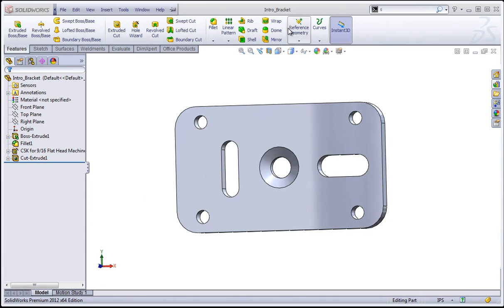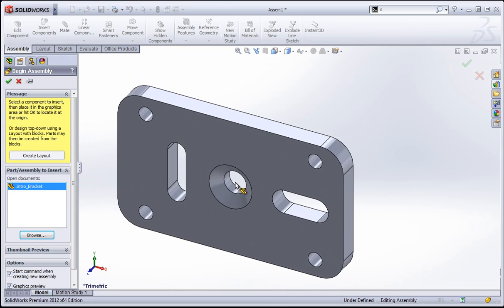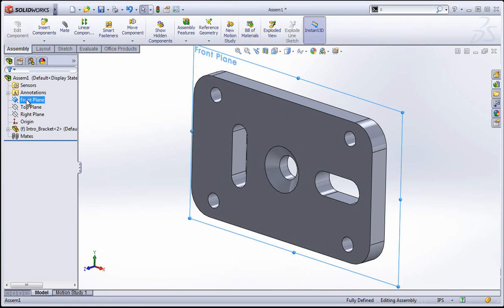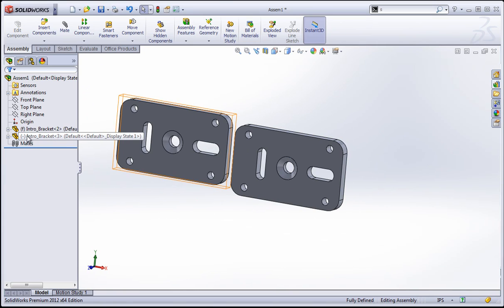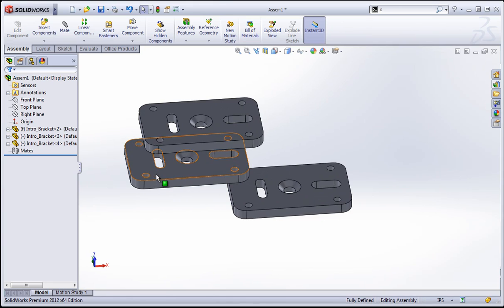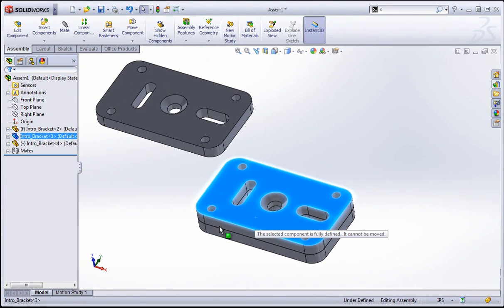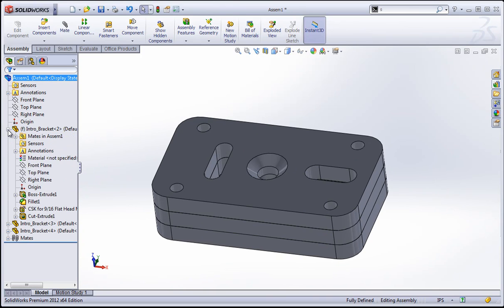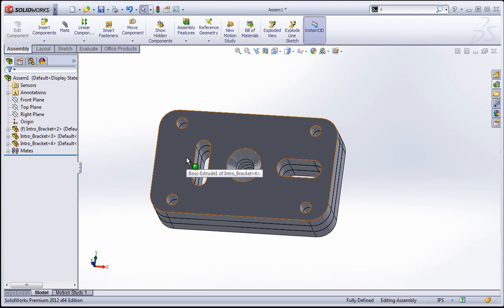01 Intro to SolidWorks 04 Creating Assemblies